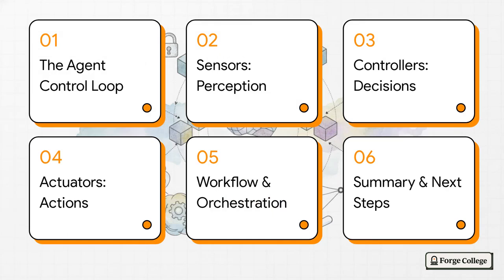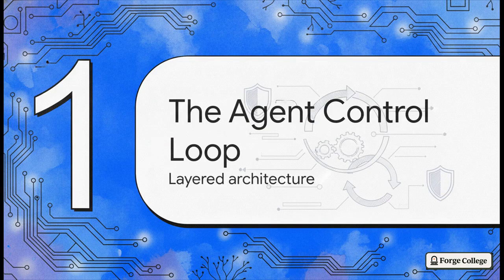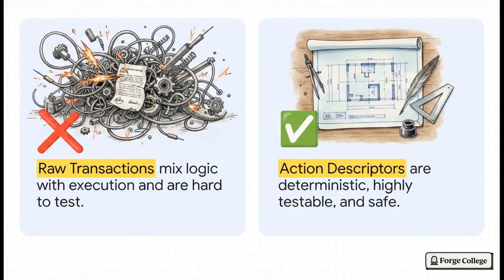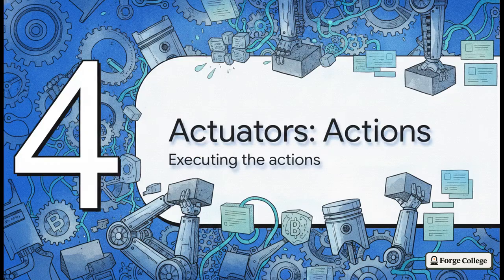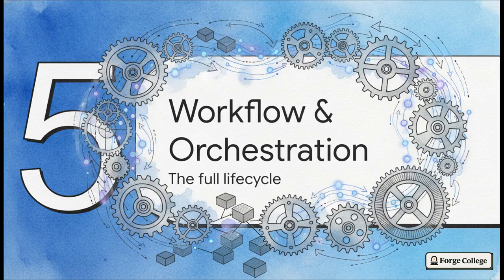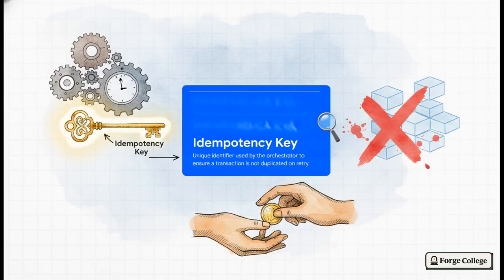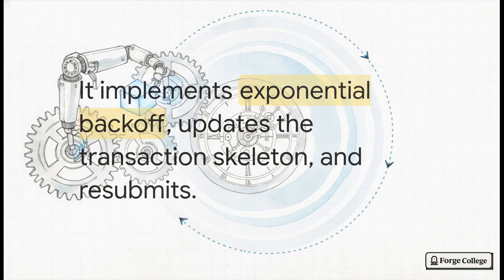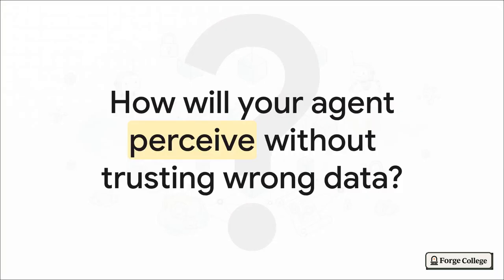Agent Architectures and Essential Components — Forge College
How do you structure an AI agent that reliably perceives, decides, and acts on Solana’s account-centric model? Understanding the architecture is the hinge between theory and production-safe agents.

In this lesson you will map the three core agent components—perception, decision, and action—onto Solana primitives such as program accounts, transactions, RPC, and logs. You will examine three common data access patterns for Solana agents: polling RPC, websocket subscriptions, and oracle feeds, and learn when each is appropriate for latency, cost, and reliability tradeoffs. The lesson details execution connector responsibilities (transaction builders, relayers, signing agents), wallet and key-management roles, and patterns for confirmation monitoring, retries, and error handling. Finally, you will adopt a layered control-loop mental model (sensors, controller, actuators) and a simple architectural checklist to evaluate reliability, observability, and separation of concerns.

Advanced builders and architects designing autonomous or ML-driven agents on Solana. Prior familiarity with Solana program accounts, transactions, and basic on-chain/off-chain integration is expected.

- Mapping perception, decision, and action to program accounts, logs, and transactions
- Data access patterns: RPC polling, websocket subscriptions, and oracle feeds
- Execution connectors: transaction construction, relaying, signing, and confirmation monitoring
- Wallet and key-management responsibilities and safety tradeoffs
- Agent lifecycle orchestration, retries, and failure-mode strategies
- Layered control-loop mental model for observability and modularity

Ready to build reliable Solana agents?